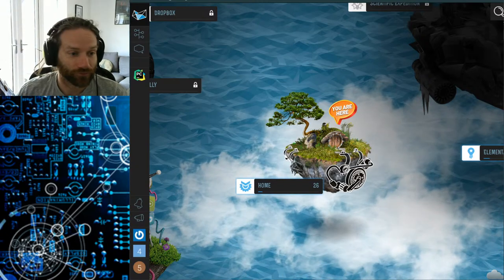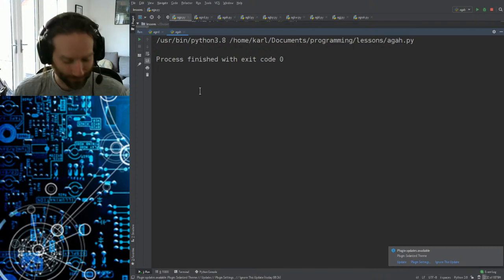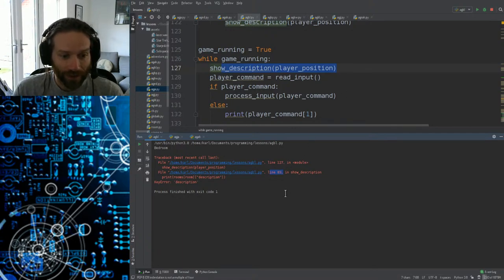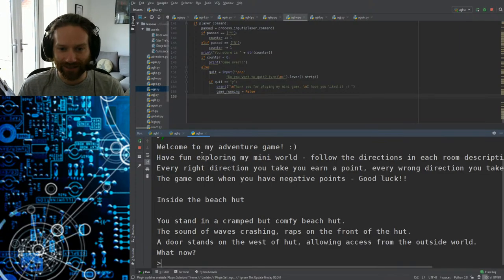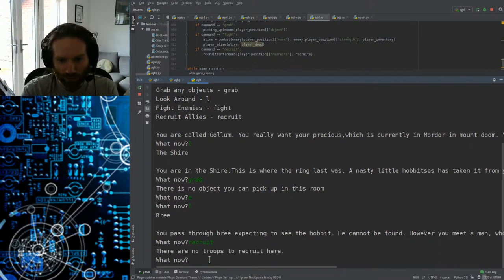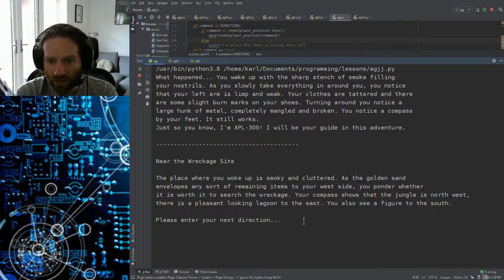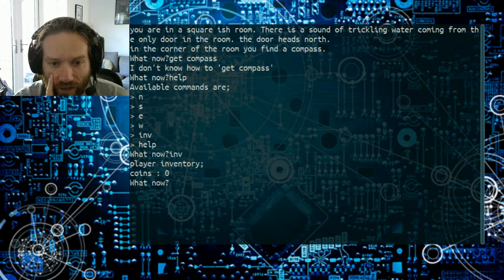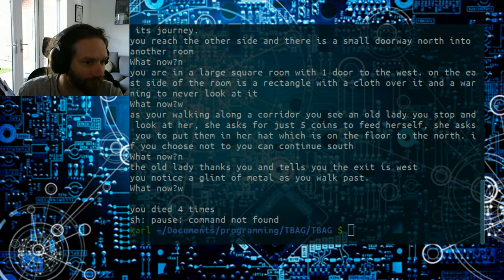Learning Live Stream - programming a text adventure in Python Part 4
I get to play the fruits of your creation. I also explain checkio.org and how to complete programming challenges on there.